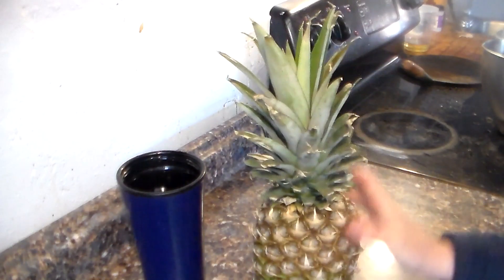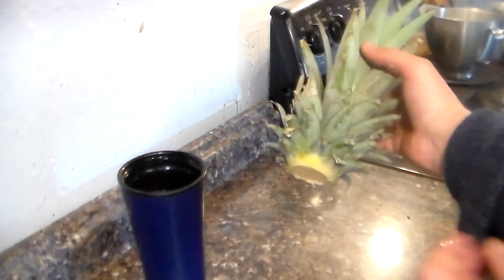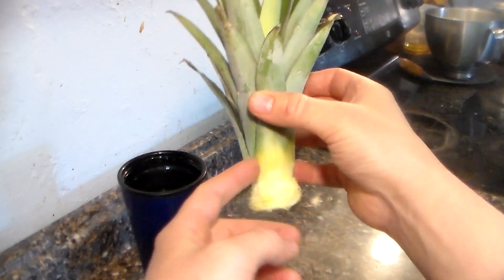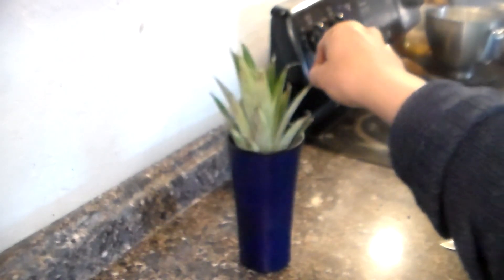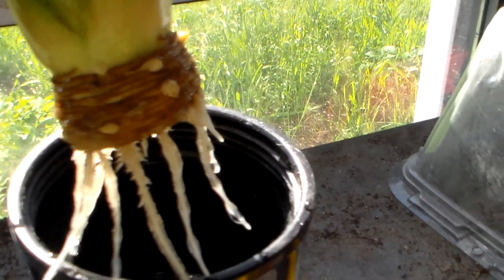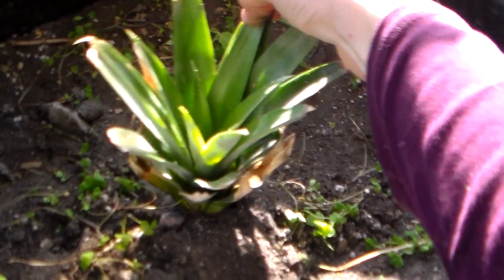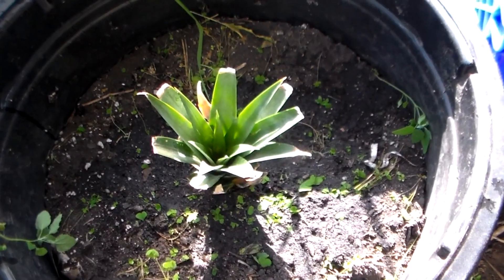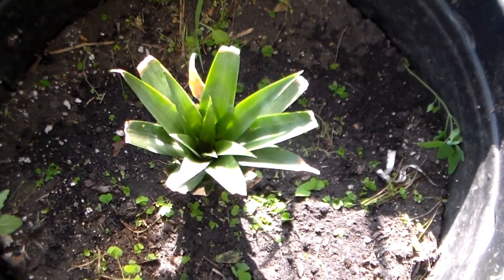How To Grow A Pineapple From A Pineapple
You can grow a pineapple from a store pineapple. All yo need is a healthy pineapple and you can get started. Just cut off the top and put in some water for a month.

My favorite garden tool set.

You can buy my garden ebook pack with 2 free bonuses

grow pineapple